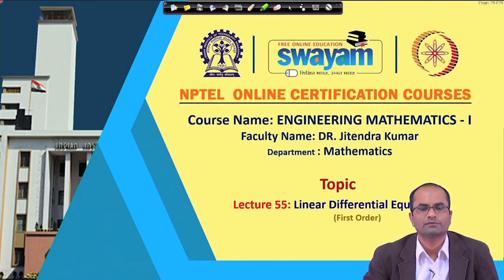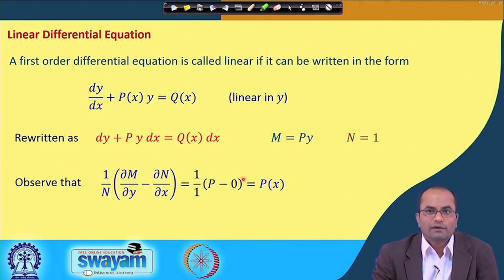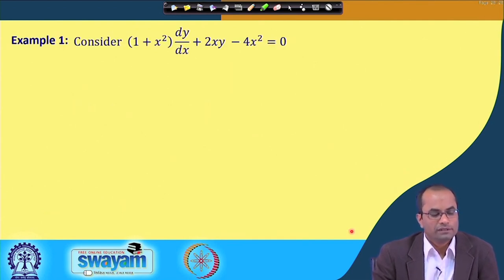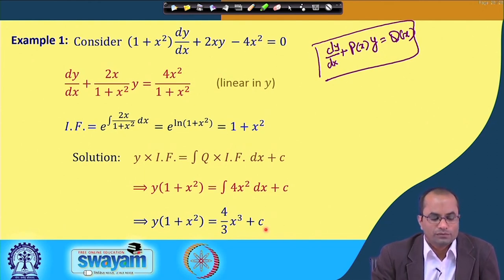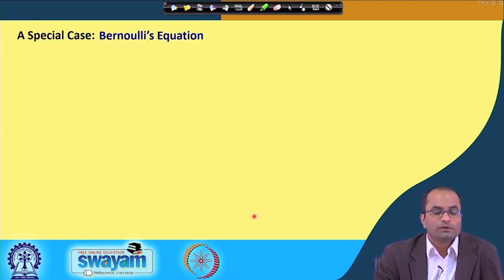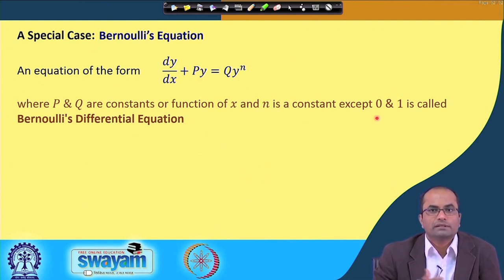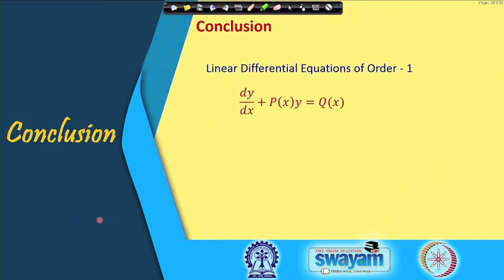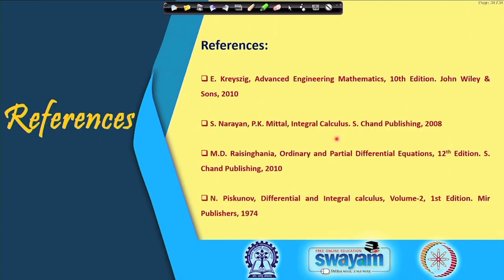Lecture 55 : First Order Linear Differential Equations